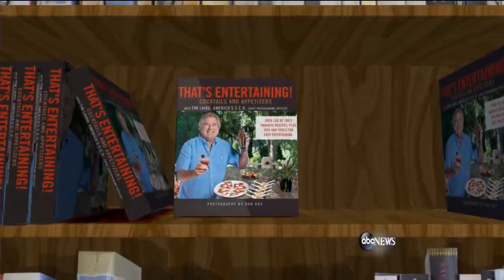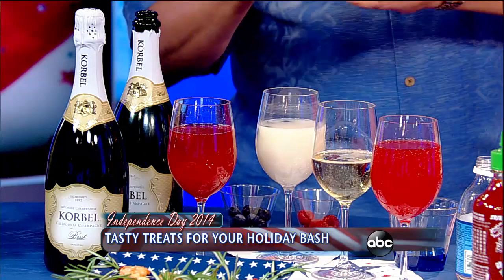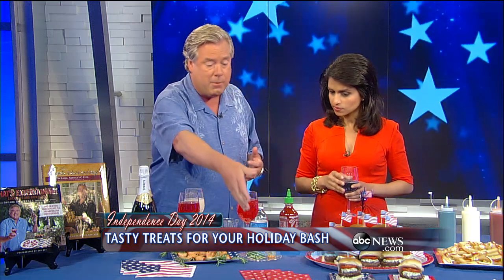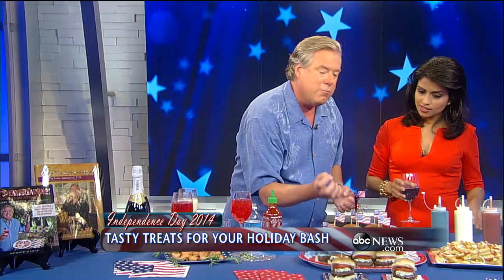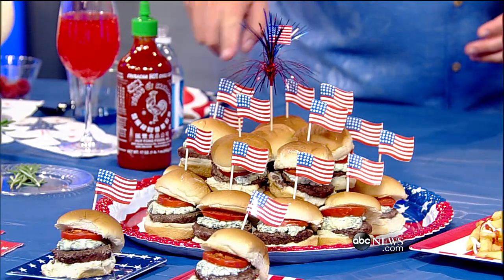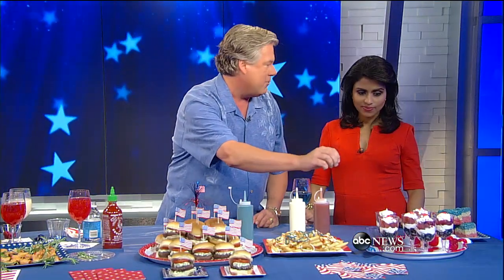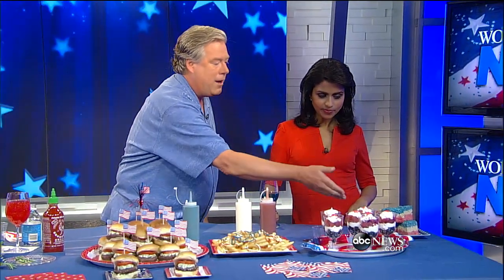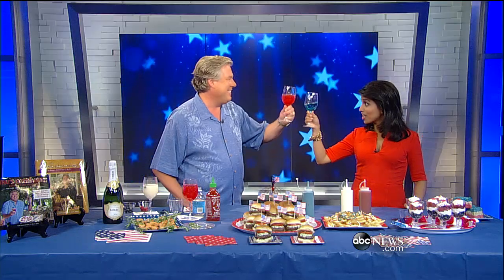Festive July 4th Food Ideas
America's Chief Entertaining Officer, Tim Laird cooks up some festive food ideas just in time for July 4th!